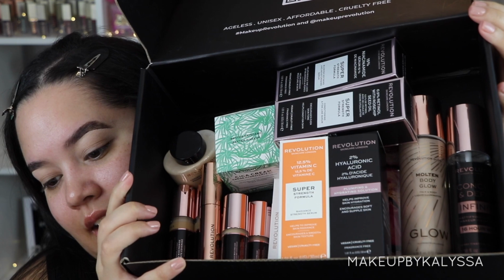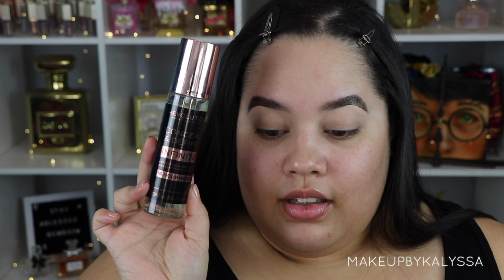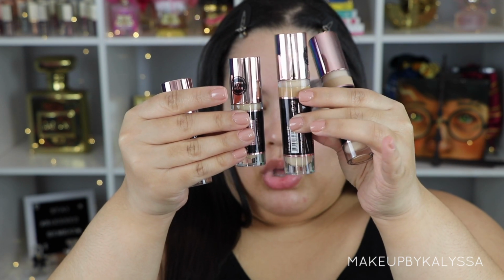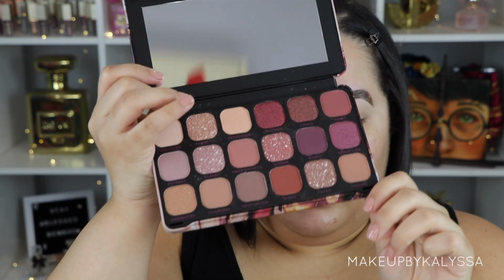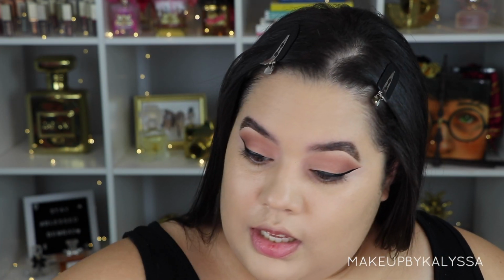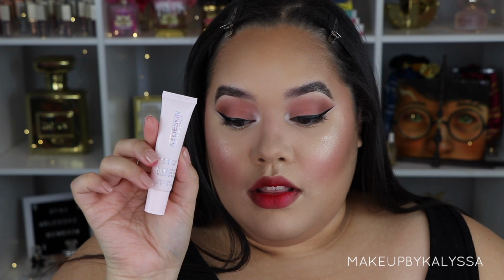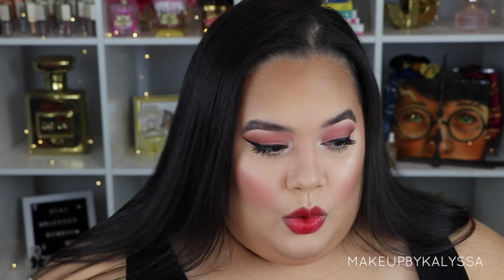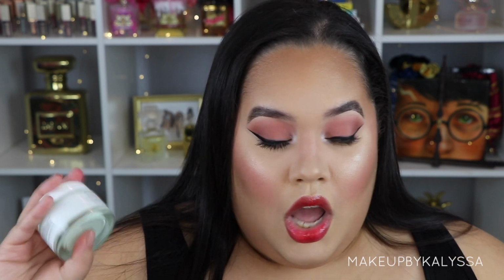Makeup Revolution Makeup Tutorial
Holaaaaaaaaa mi amores! Enjoy watching this video of me showing you everything that Makeup Revolution sent me to try out! Have fun watching and stay blessed✰

     P.S. I am very sorry for all the noise in the background in almost all of my videos!

Makeup Revolution Makeup
Makeup Revolution Skincare

 ✰ B U S S I N E S S  I N F O  &  S O C I A L  M E D I A ✰

✰ M Y  F A V O R I T E S ✰

Neutrogena Hydrating Wipes
Witch Hazel Toner
Loreal 24hr Freshwear Foundation
Milani “I am Awesome” lipstick
MAC Mineralize Blush “Warm Soul”
Anastasia Brow Wiz

Camera: Canon 80D
Editing software: iMovie
Microphone: Rode Mic & Blue Yeti